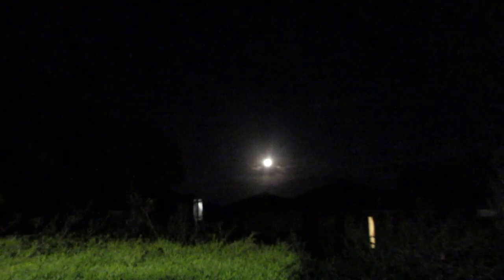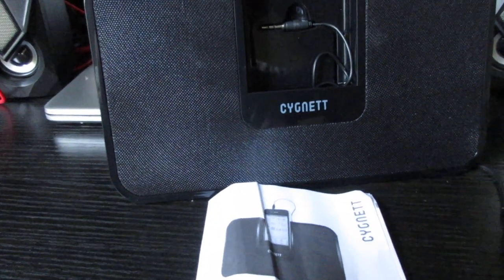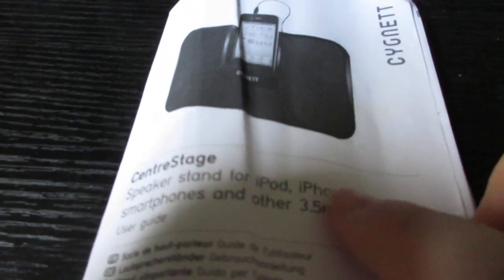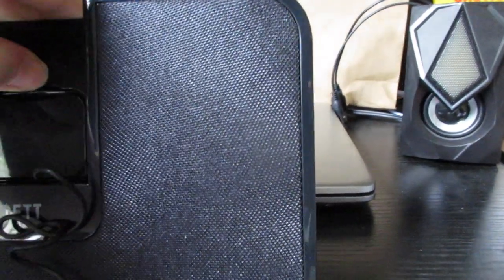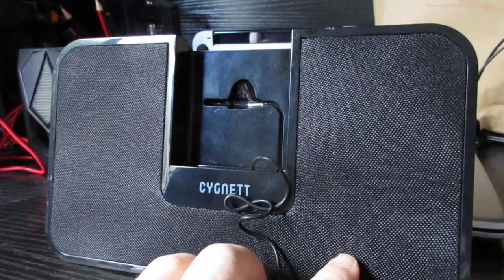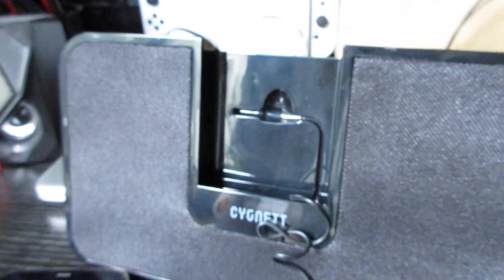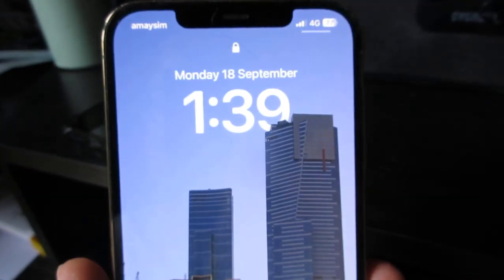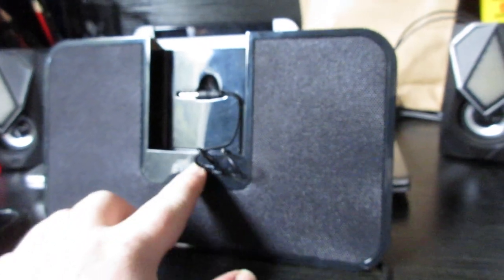cygnett ipod duck